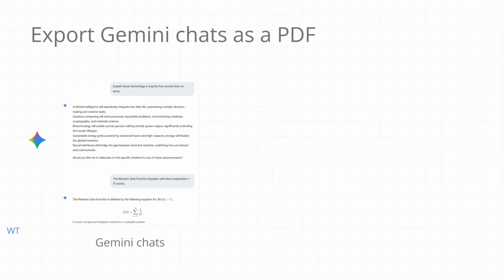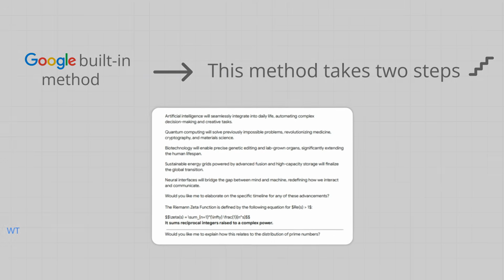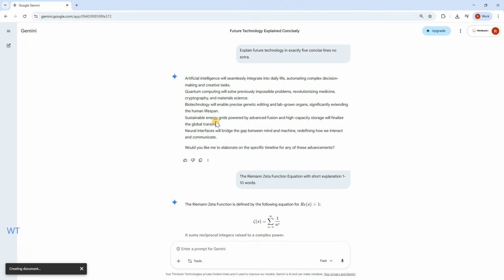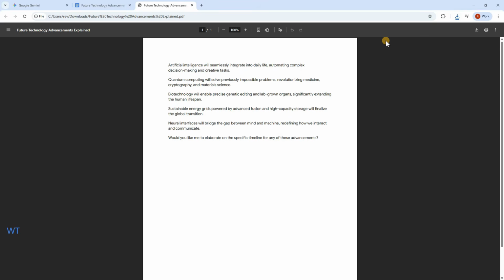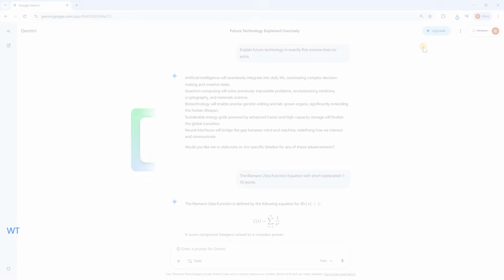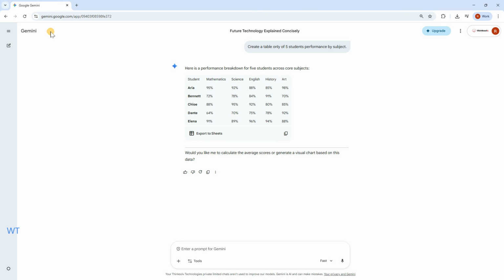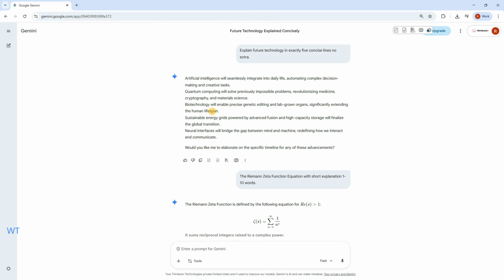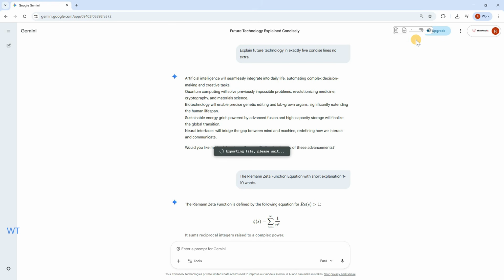How to Convert Gemini Chats to PDF | 1 Click!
Learn how to convert and export Gemini chats to PDF using Google’s built-in method or the AI Chat to Word, PDF & Google Docs extension — and understand when to use each method.

Gemini doesn’t include a direct “Download as PDF” option — You can export and save your chats using two simple methods.

✅ How to convert Gemini chats into PDF

✅ Why formatting may change in the built-in method

✅ How to export a single response as PDF

✅ How to export the full Gemini conversation

✅ How to save only Gemini responses (exclude prompts)

✅ How to save Gemini conversation using Google Docs

✅ How to keep tables and math formatting intact

Chapters

00:00 – Intro
00:17 –  Google Built-In Export (5 Clicks)
00:45 –  AI Chat to Word, PDF & Google Docs (1 Click)
01:37 – Conclusion

Flexible Options – Choose built-in or one-click export

Formatting Control – Preserve layout, tables, and math

Fast Workflow – Export or save chats in seconds

Professional Output – Clean PDF files ready to share

Documentation Ready – Perfect for research, reports, and client work

Which method do you prefer — built-in export or one-click conversion?